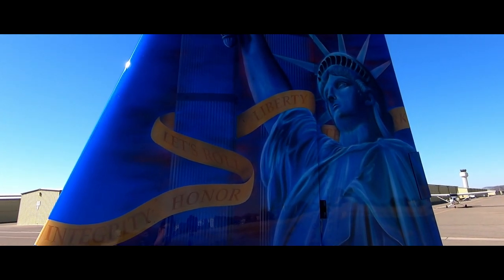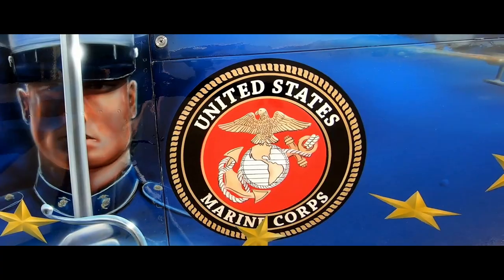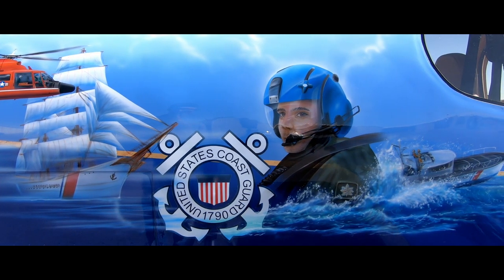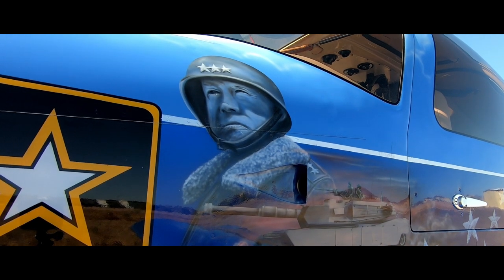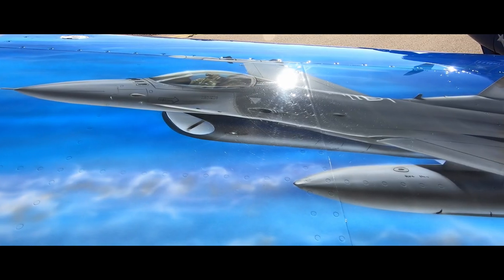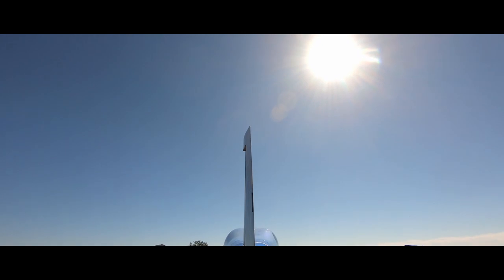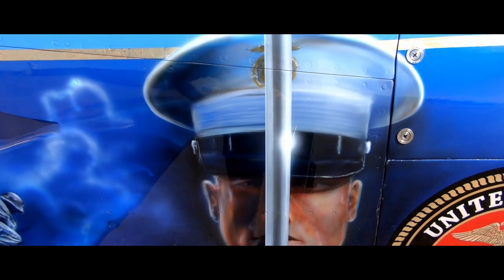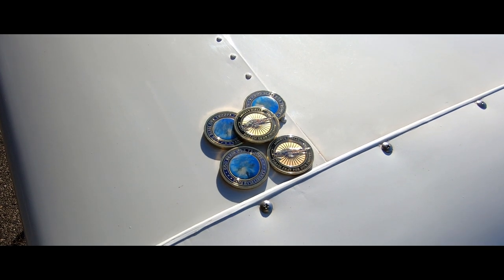Vans RV-10 | Military Tribute Airplane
In this video, we're privileged to explore Rodney's Vans RV 10, which has been painted as a tribute to the United States Armed Forces. It's incredible paint job was created by John Stahr of Artistic aviation. A TRUE military tribute airplane.

The airplane has over 30 induvial pieces of art representing the Army,  Air Force, National Guard, Coast Guard, Navy and Marines. It includes iconic emblems and people of each branch. Like LT. General Chesty Puller, LT. Colonel Jeannie Leavitt, and General George Patton. Other parts of the plane have significant meaning too, and there are small details incorporated by the artist that further honor those who server. Seriously, this video hardly does the airplane justice.

Rodney is from Arizona, so you'll see little pieces of it all over. Like Pat Tillman, the USS Arizona, and the Camelback mountain range. Even his tail number hails back. N104AZ | Vans Aircraft RV 10 | For | Arizona. See what he did there?

One piece of art that I was unable to photograph is the top, where there is a missing man flying formation, but one of my favorite has to be the cowling, honoring The Tomb of the Unknown Soldier.

This video is monetized to help support Veterans and their families. All proceeds will now and forever be donated to the Silent Warrior Foundation, where 100% of the proceeds make it into the hands of those who need it.

We're also auctioning off 5 unique Challenge Coins to further support the Silent Warrior Foundation. We're working with auctioning partners to get this done as soon as possible.

SUPPORT FWTGs!